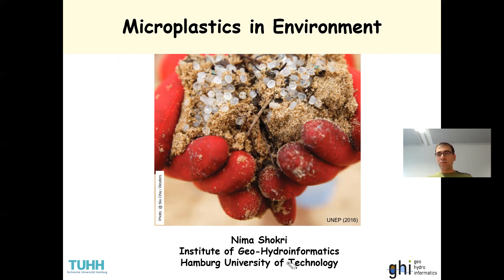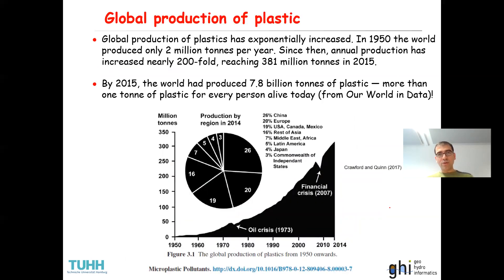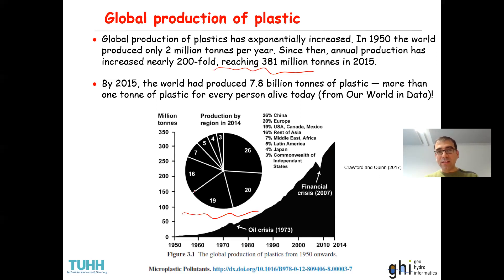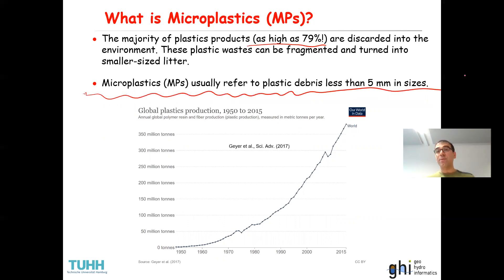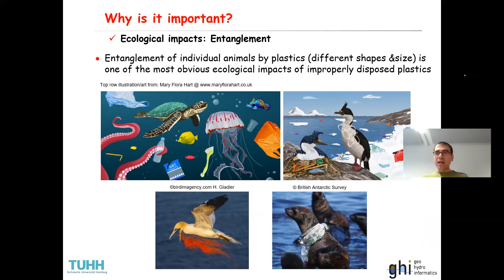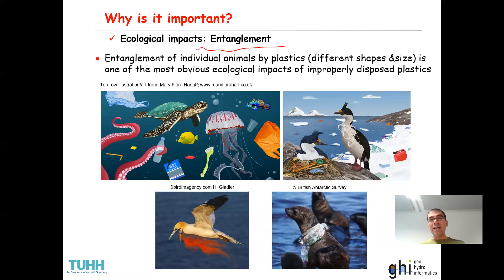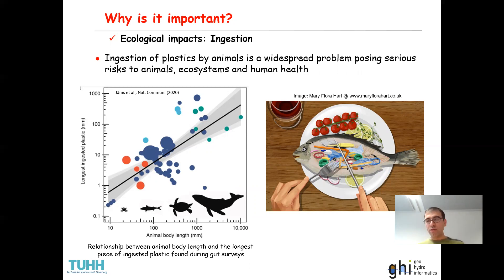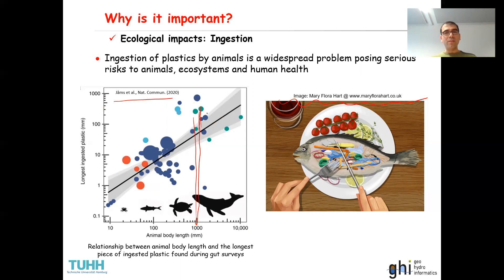Microplastics in Environment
This video discusses adverse impact of microplastics on the environment. This is the first video of a series of lectures that I will be uploading to this channel discussing various effects of microplastics on the environment, their characteristics, fate and distribution in the environment designed for BSc and MSC level students.